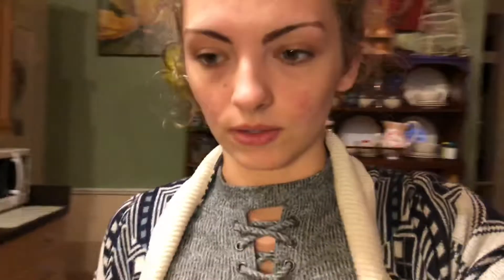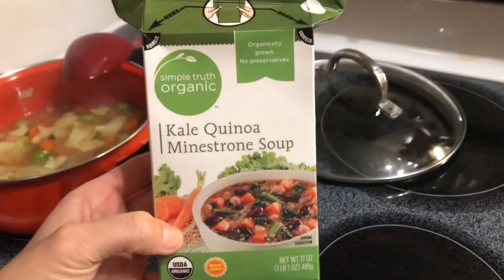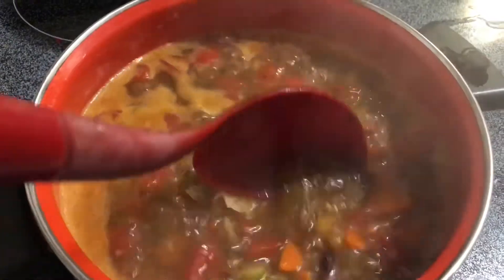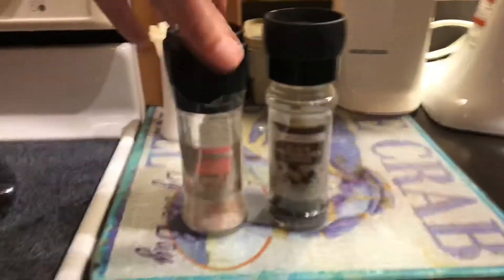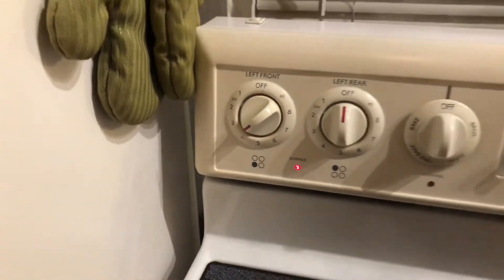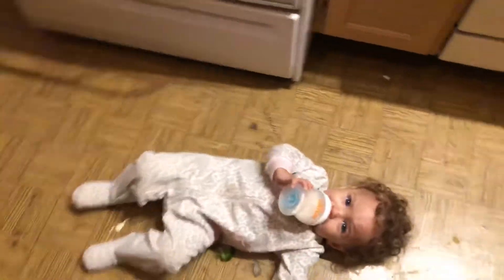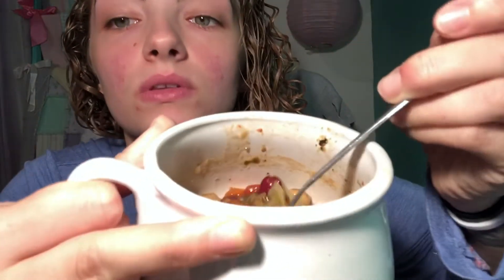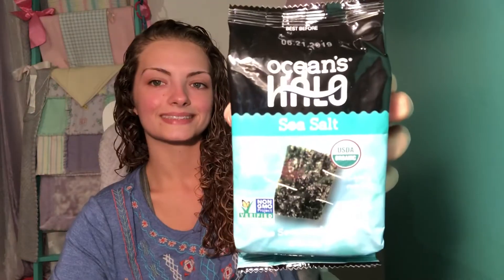Make my VEGAN soup for UNDER $5!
Ingredients:
1 box of Kale Quinoa Minestrone soup
1 giant carrot
1 long piece of celery
1/2 can of corn (I used cream corn)
1/2 can of diced tomatoes
1/2 can of chickpeas
Salt and pepper to your liking

Directions:
Cut celery and carrots to thin pieces, begin to cook for about 10 minutes
Add in box soup
Add in diced tomatoes, chickpeas, and corn
Stir nicely (not badly)
Add salt and pepper
Stir nicely again
Let cook for abouuuut 15 more minutes on low/medium (until veggies are soft for your liking)
Turn stove top off and let soup sit on burner
EAT IT ALL!!! Or store some for future deliciousness!!

Let me know if y’all make it and how you do (or don’t) like it!!

Love y’all 💕